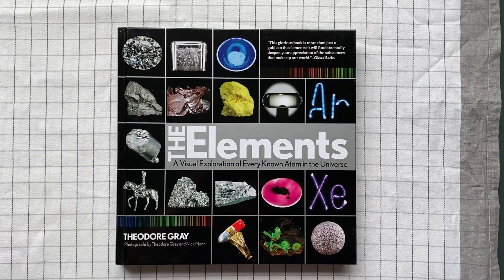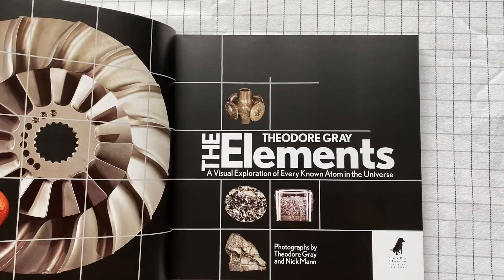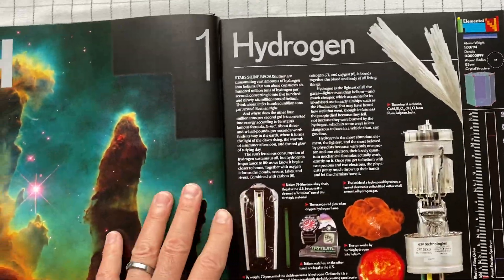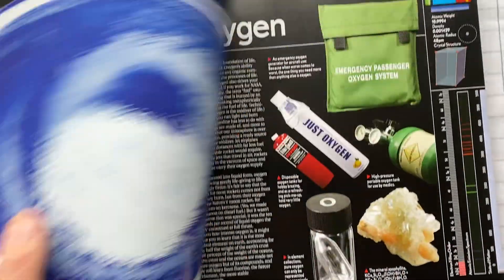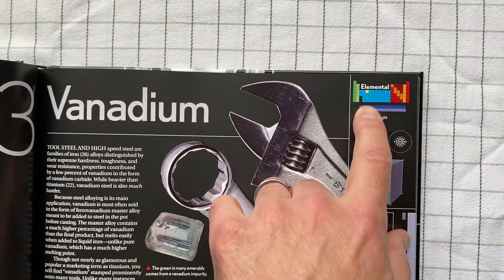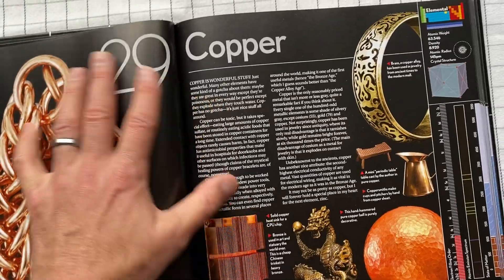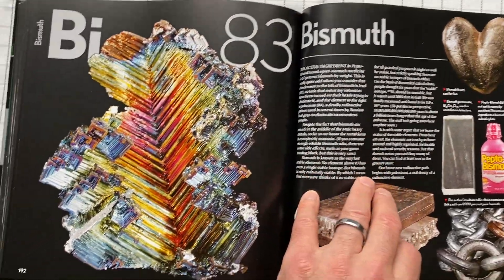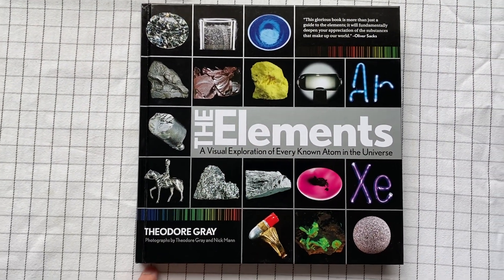The Elements, by Theodore Gray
From my library: A big, pretty, book with colorful pictures and info about every single known element in the universe (at the time of writing).